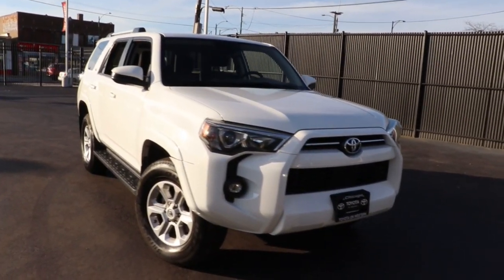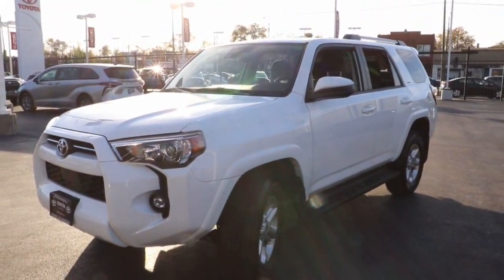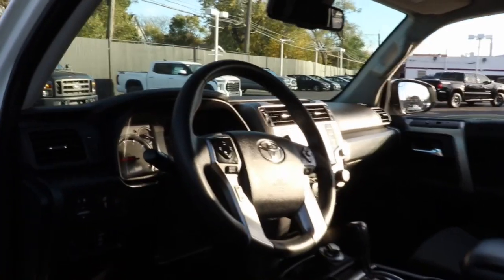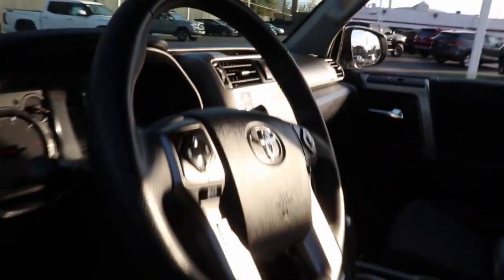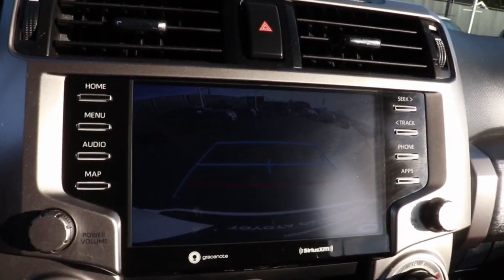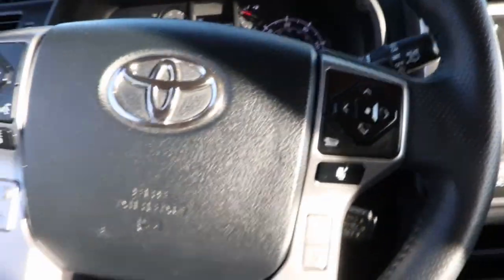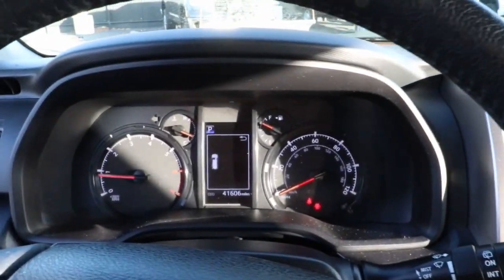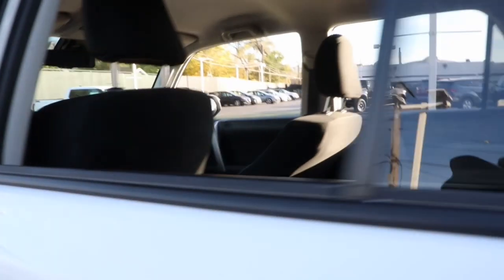2021 Toyota 4Runner North Chicago, Oak Lawn, Calumet city, Orland Park, Matteson, IL P14115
Super White Used 2021 Toyota 4Runner SR5 available in Chicago, Illinois at Toyota on Western. Servicing the Oak Lawn, Calumet city, Orland Park, Matteson, IL area.

6941 South Western Ave.

Scores 19 Highway MPG and 16 City MPG! This Toyota 4Runner boasts a Regular Unleaded V-6 4.0 L/241 engine powering this Automatic transmission. Window Grid Diversity Antenna, Wi-Fi Connect with up to 2GB within 3-month trial Mobile Hotspot Internet Access, Wheels: 17 x 7.0 6-Spoke Alloy.*This Toyota 4Runner Comes Equipped with These Options *Variable Intermittent Wipers w/Heated Wiper Park, Valet Function, Trip Computer, Transmission: Electronic 5-Speed Automatic w/OD, Transmission w/Sequential Shift Control and Oil Cooler, Trailer Wiring Harness, Tires: P265/70R17 Mud & Snow, Tailgate/Rear Door Lock Included w/Power Door Locks, Systems Monitor, Steel Spare Wheel.* Stop By Today *A short visit to Toyota On Western located at 6941 S Western Ave, Chicago, IL 60636 can get you a reliable 4Runner today!